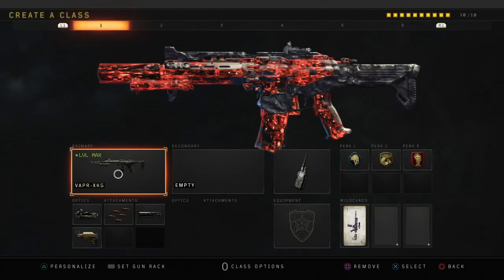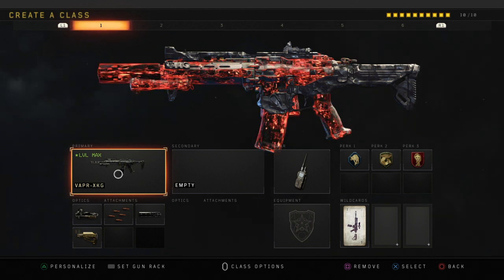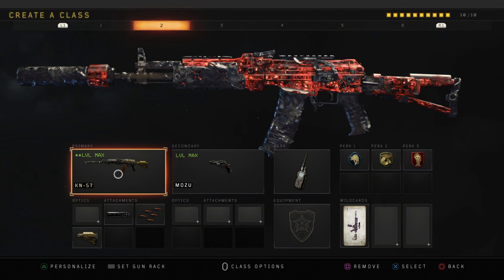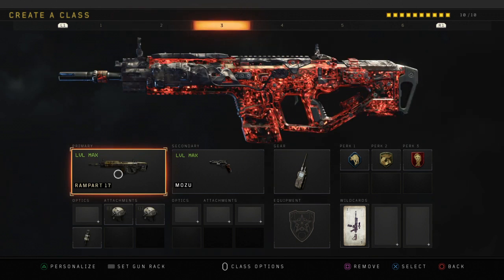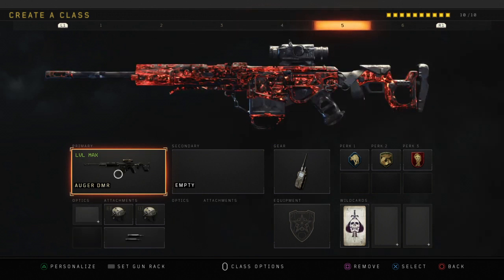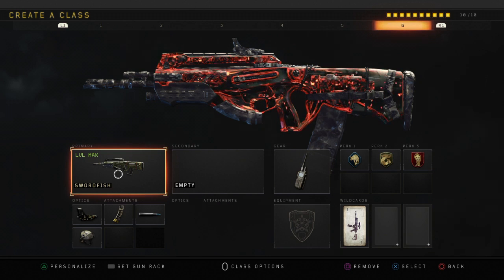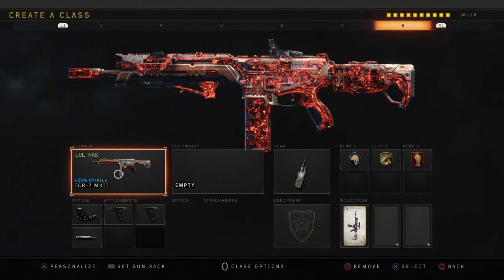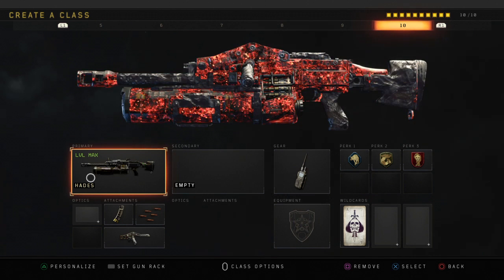BEST CLASSES AFTER 1.16 UPDATE.. (BEST CLASS SETUPS) - COD BO4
Other than that its been yur boy Simp and I'm signin out, see ya!